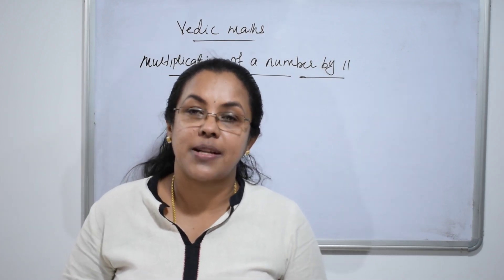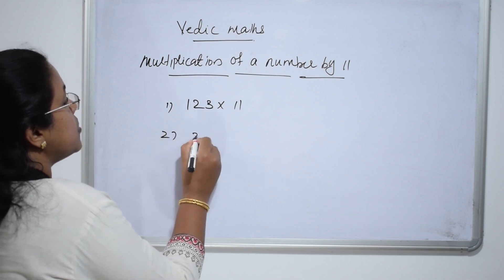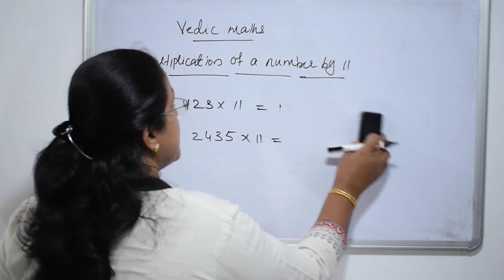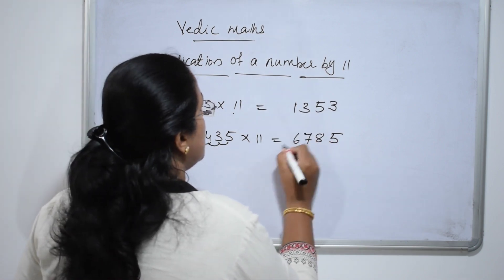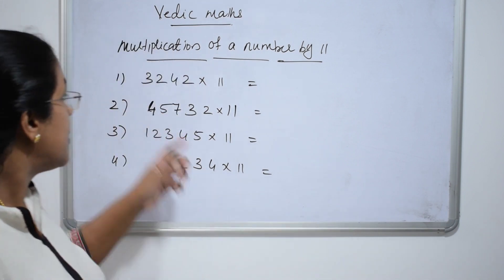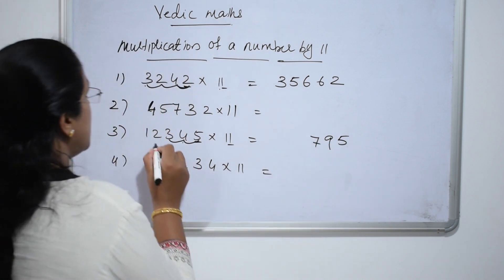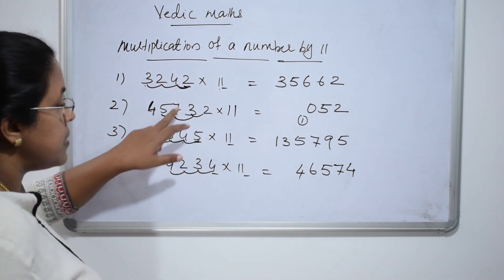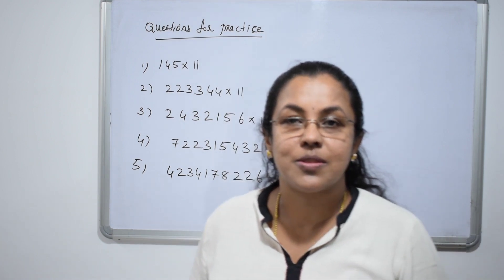Vedic Maths some special tricks for quick multiplication by 11(Part-I)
How to multiply any number by 11.
This is useful for age groups.